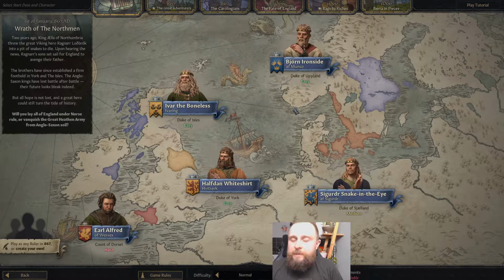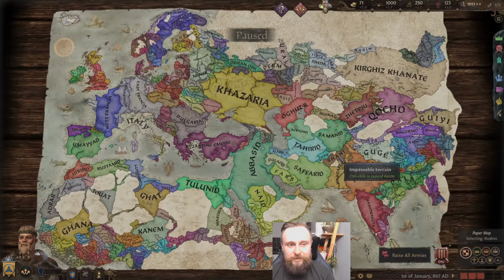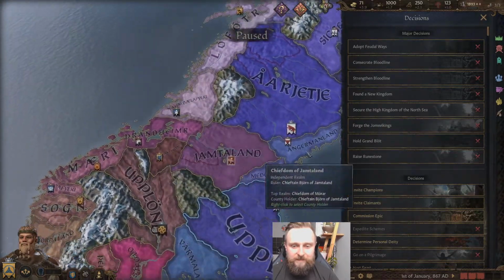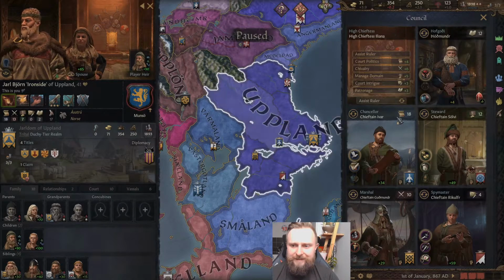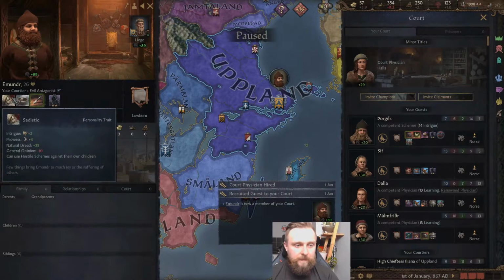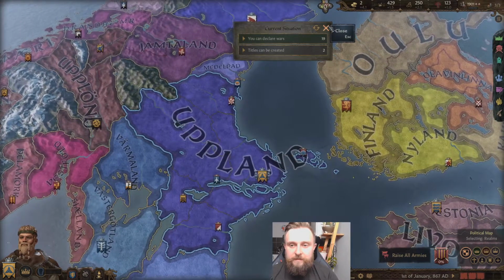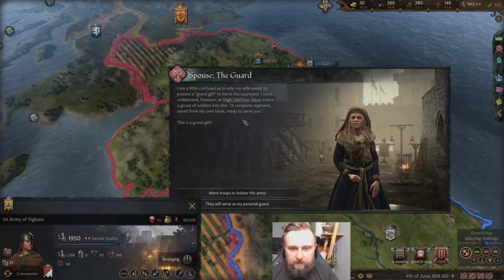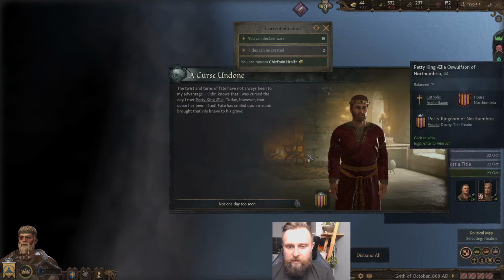Crusader Kings 3 - EP-01 Blood Eagle Campaign as Bjorn Ironside!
Some good ol' fashioned Crusader Kings shenanigans in this campaign for the Blood Eagle achievement. Ironman mode on, the quest is to gain ultimate revenge for the death of our father, Ragnar Lothbrook. We must take the British Isles.